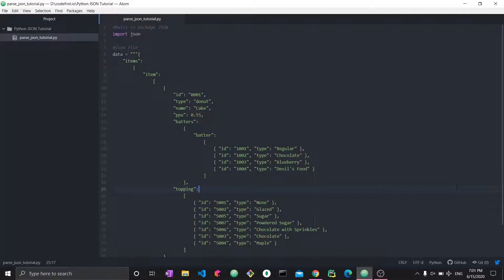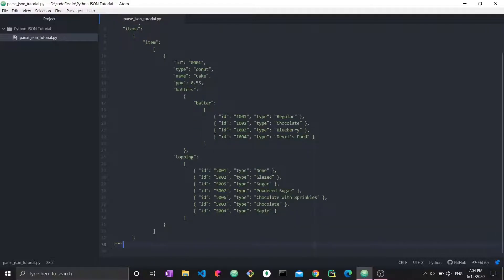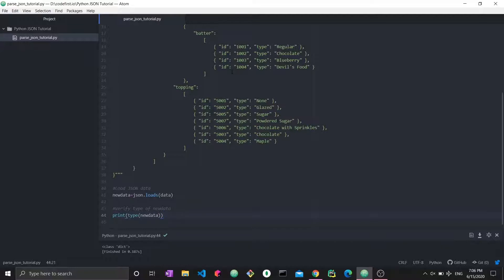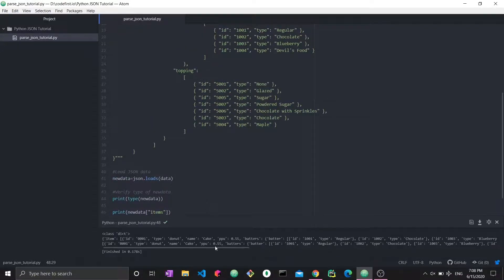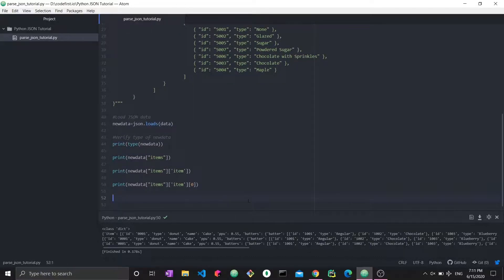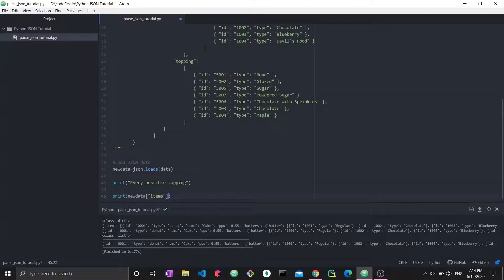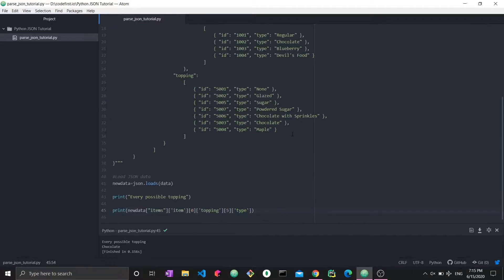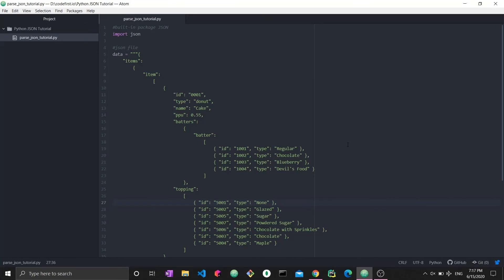Python JSON Tutorial: Parse and Manipulate Data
Tutorial to use Python to load JSON data and parse it. In this video, we learn the different ways we can use JSON data in Python, and we understand how we can use the dict and list data structures to access JSON Data.

This JSON tutorial will help you understand ways you can parse and manipulate data.